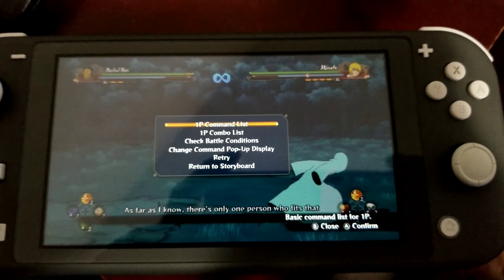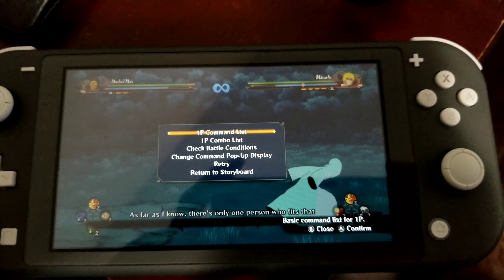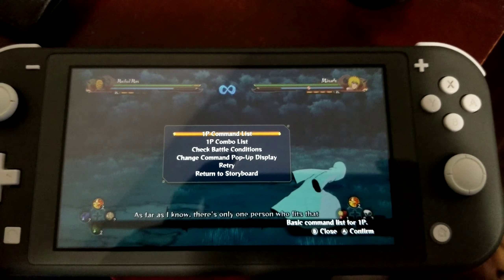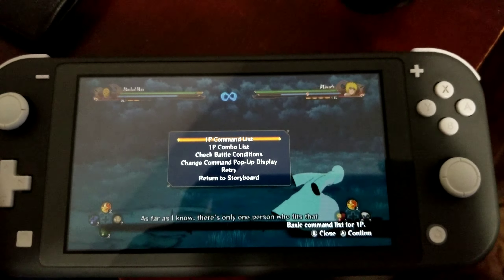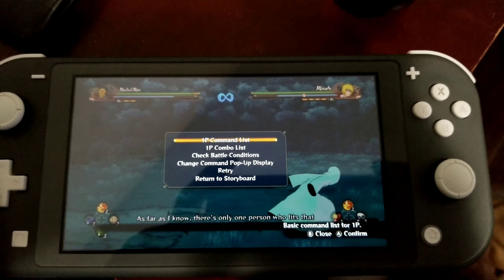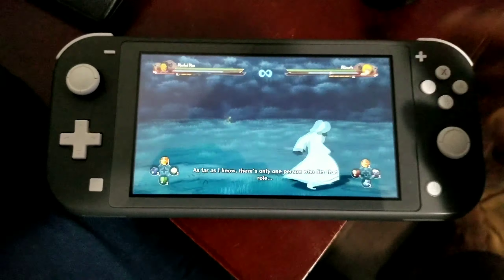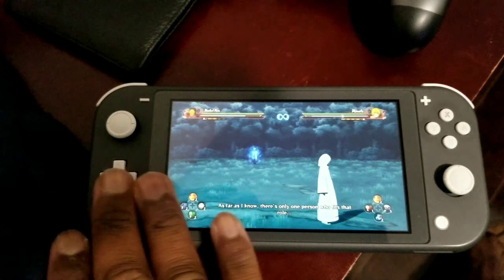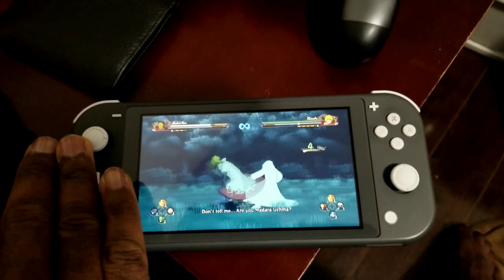Naruto storm 4 Nintendo switch lite glitch white cloak obito(Masked man)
Interesting coloration glitch the white cloak(Masked man)